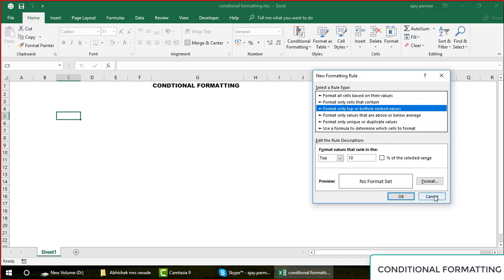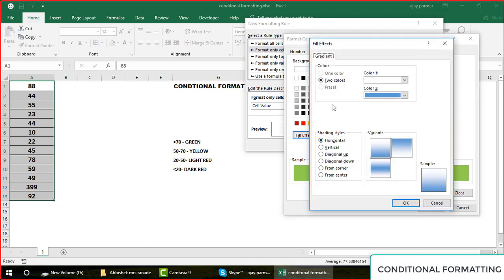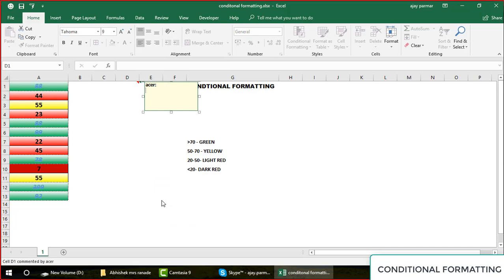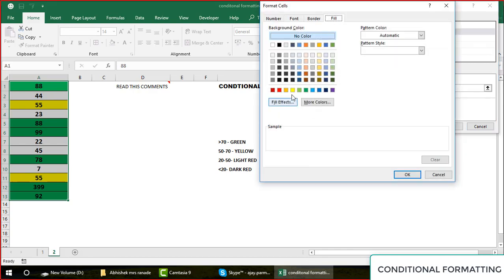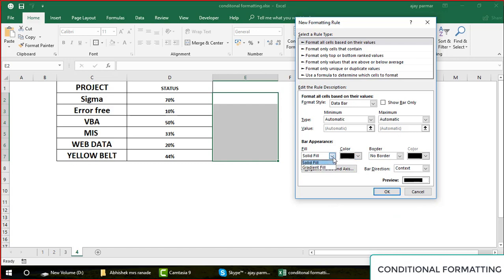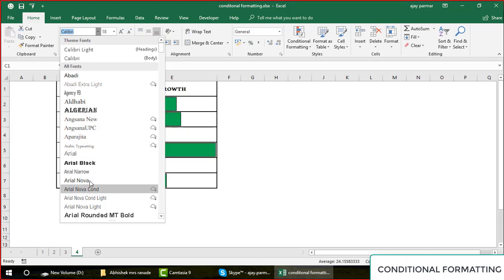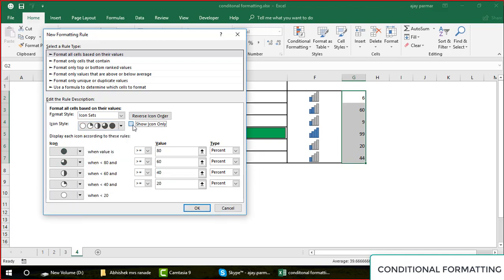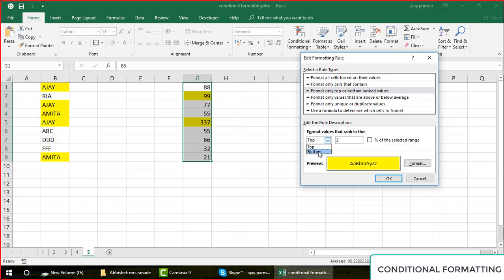Conditional Formatting Part1